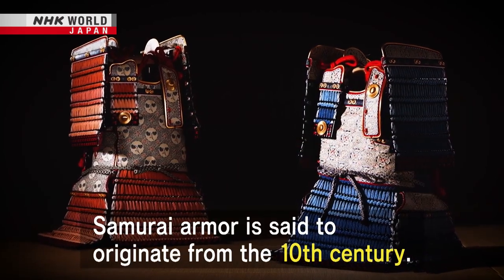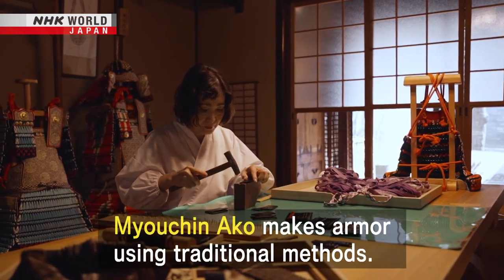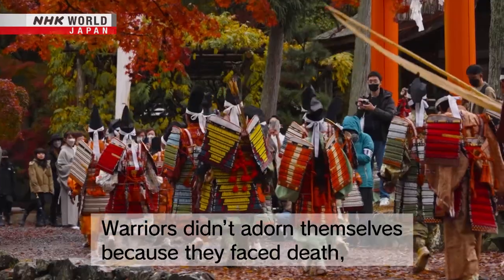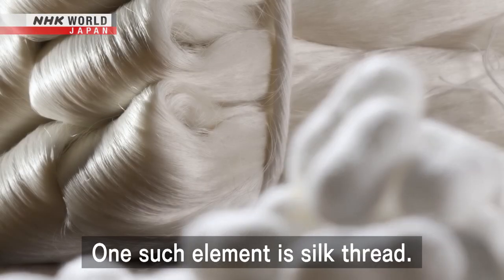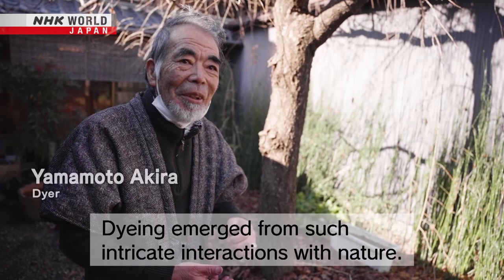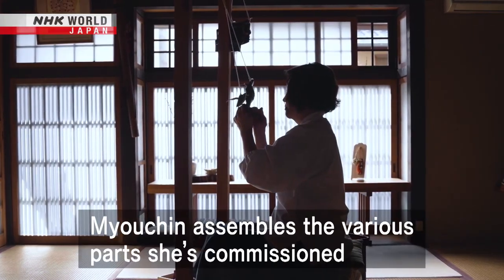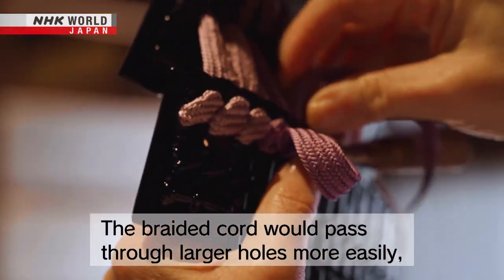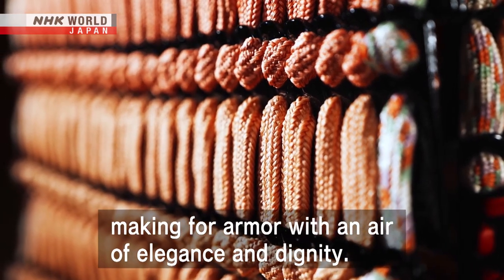SAMURAI CULTURE: Armor Links - Dig More Japan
Learn everything about Japanese culture on NHK WORLD-JAPAN!
More quality content available on NHK WORLD-JAPAN!

Crafting samurai armor using traditional methods requires time and the service of several artisans.